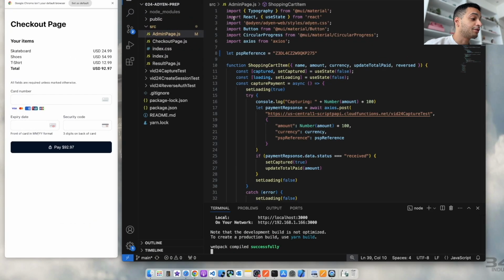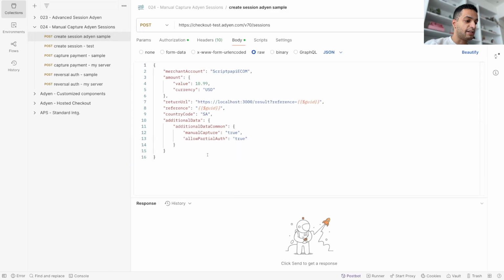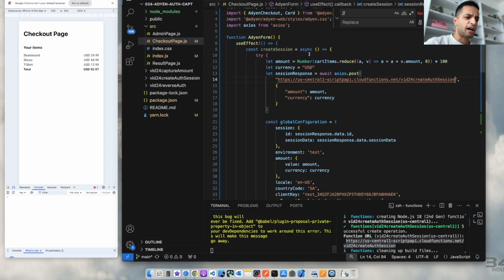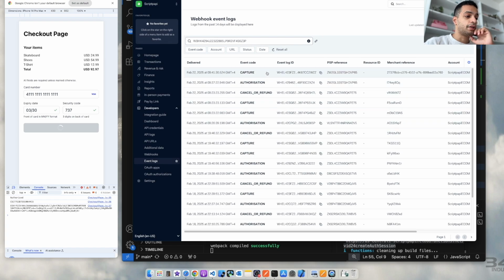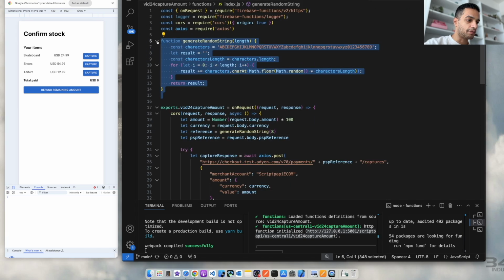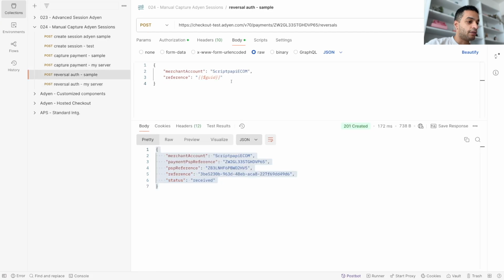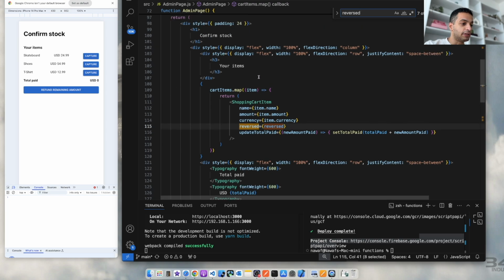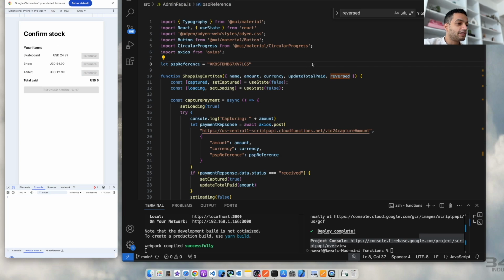Adyen Payments: Authorize & Capture Tutorial (ReactJS + NodeJS)